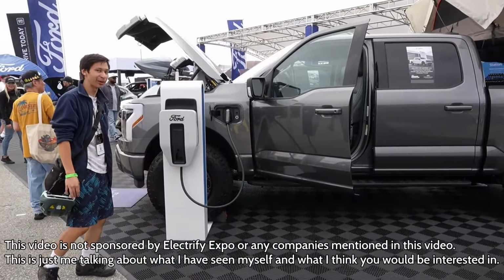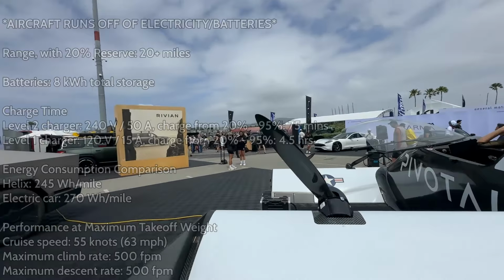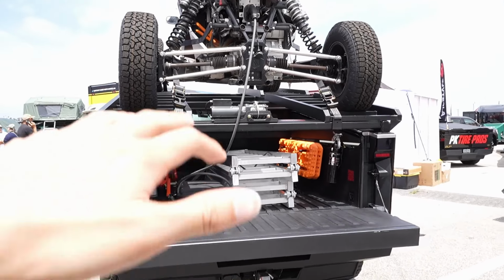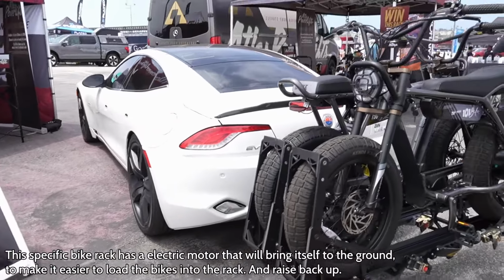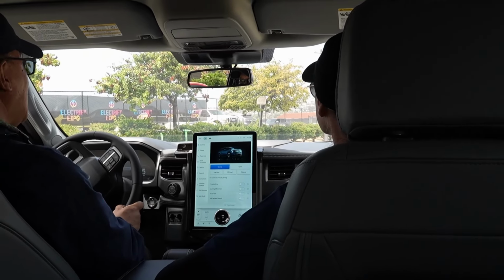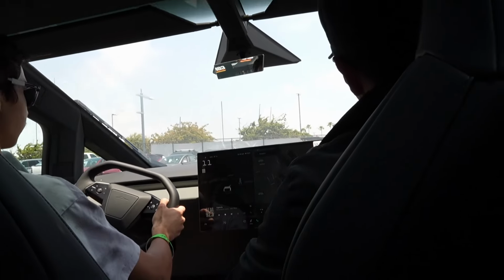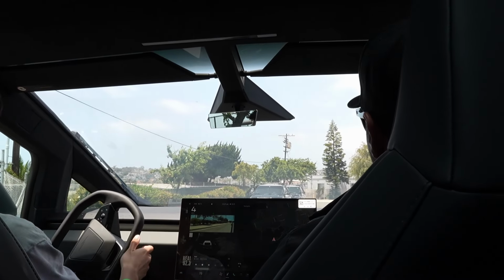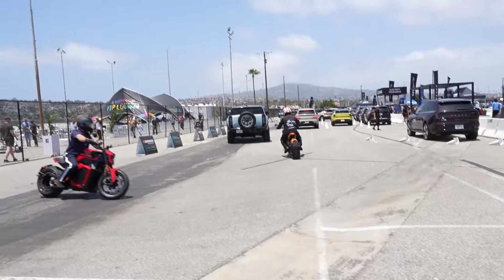EVERYTHING at Electrify Expo LA 2025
Everything at the Electrify Expo LA 2025

Chapters
0:00 Electrify Expo 2025 at the Port of LA
2:08 Ford EV Chargers
3:37 Tesla's Latest Releases
4:11 Flying Car by Pivotal
6:00 Ford Mach-E Drifting Demo
7:42 Electrify Expo's Outdoor Recreation Area
9:27 Lightship's Futuristic Looking RV
12:02 Electric RV by Ohmmu
14:05 Fat Tire Bike Rack
14:22 Ford F-150 Lightning Drive Demo
20:21 Cyber Truck Drive Demo
31:22 Electrify Expo 2025